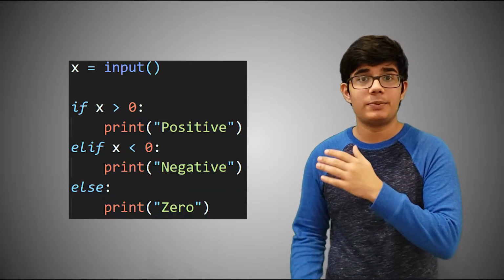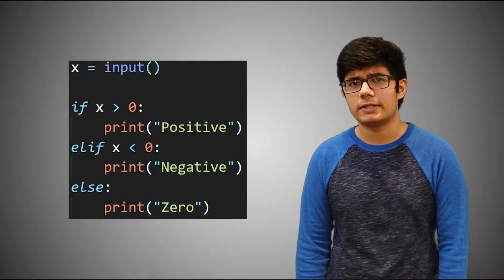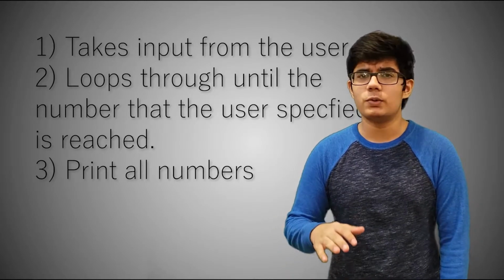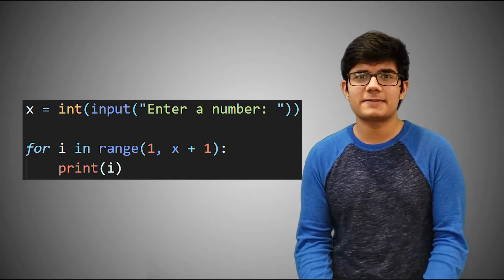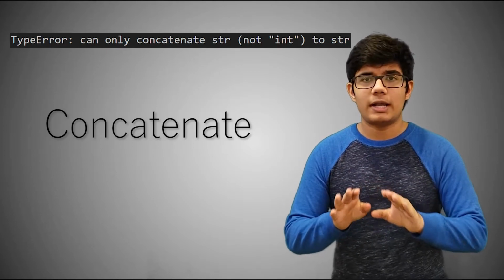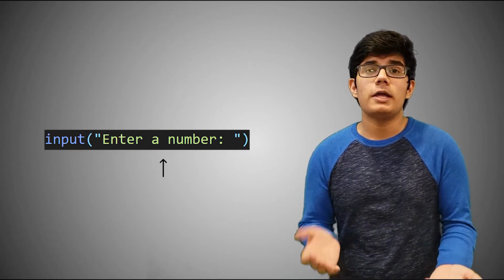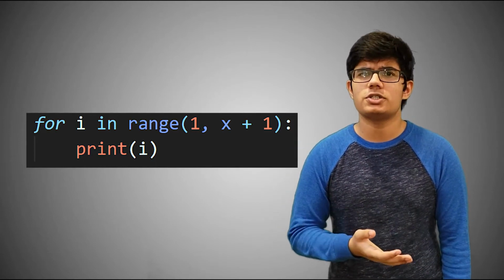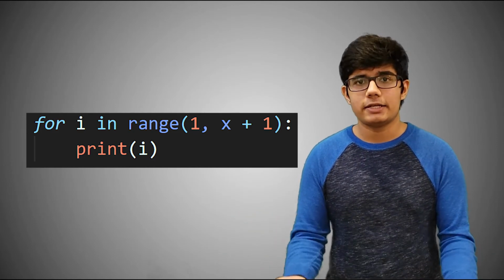Loops | Lesson 5, Part 1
This is the first part of our lesson on loops, where we go over how loops work and how to use them effectively.